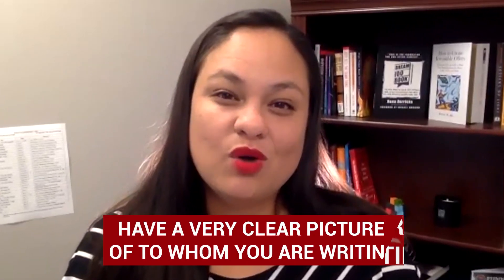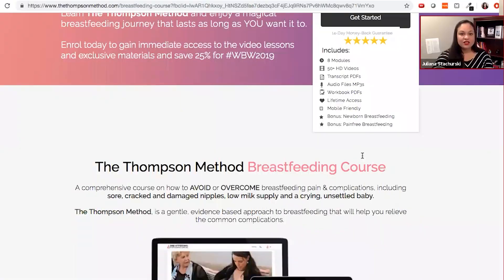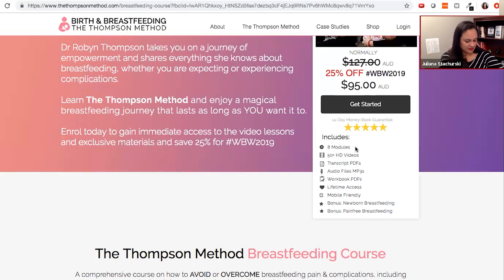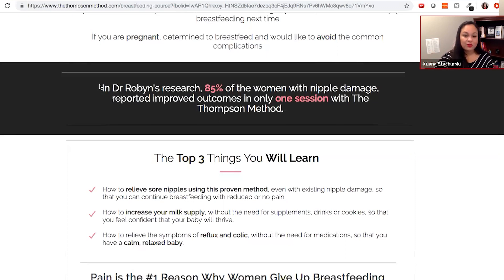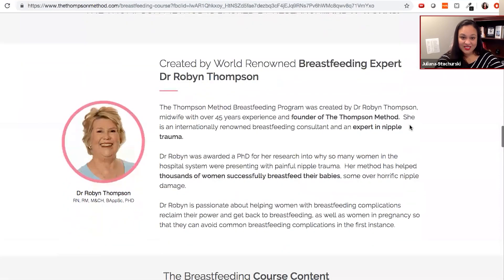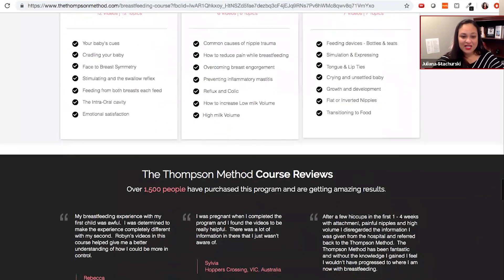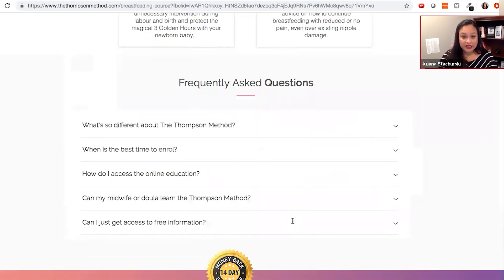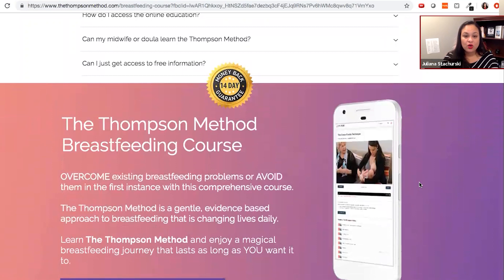Copy Critique - How Strong Is Your Direct Response Copy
If you've ever wondered how strong your direct response copy is, sometimes the best way to learn is to watch another piece of copy get critiqued. In this video, you'll discover how to use copy to "stop the scroll", grab your prospect's attention, and the tiny tweaks that can make your copy outperform your competitors.

Inbound vs. Outbound Marketing

30 MINUTES TO $30 MILLION

ABOUT JULIANA STACHURSKI
Juliana Stachurski: Marketing strategist and business coach for rapid-growth business owners. Often called "the grownup in the room," Juliana works with mad genius owners of hyper-growth companies who are frustrated that they're not making faster progress.

Through her proven Chaos Killer Workshops, integrator services, and coaching, Juliana is the Rosetta Stone that helps translates the business owner's vision into the systems and actions necessary to turn that vision into reality.

Juliana is also a sought-after speaker, and is a member of the Click Funnels International Speaking Team.